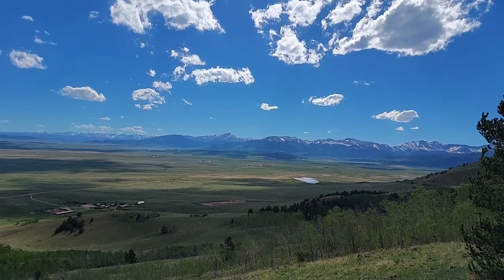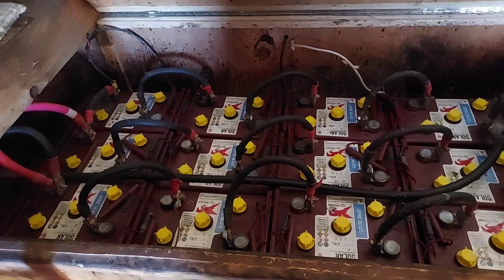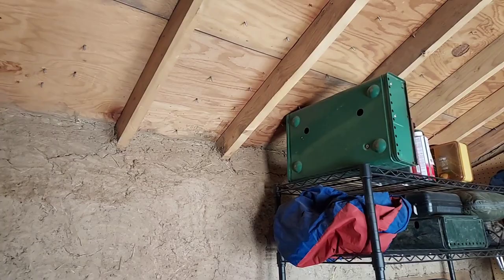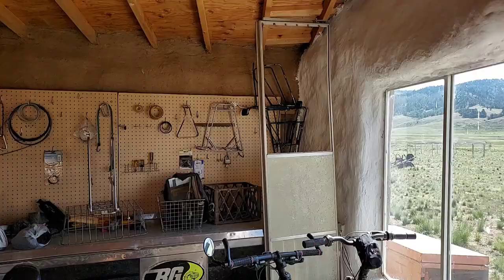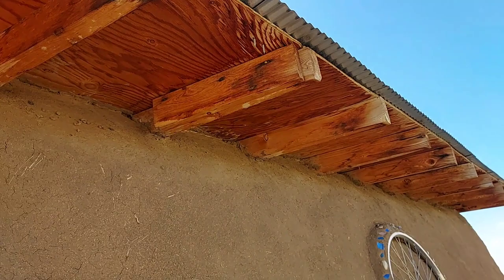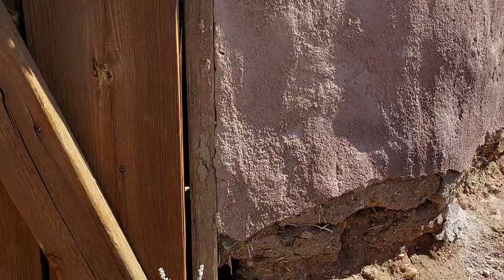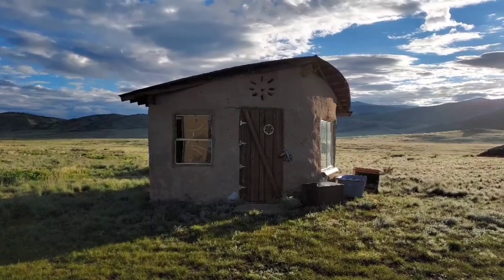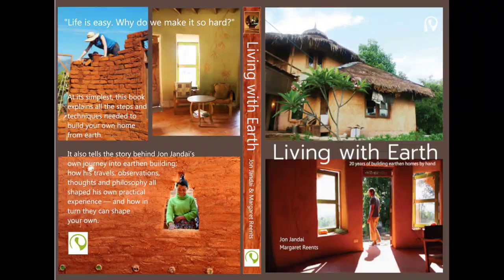Adobe building in cold climate.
What we had learned from our experience.